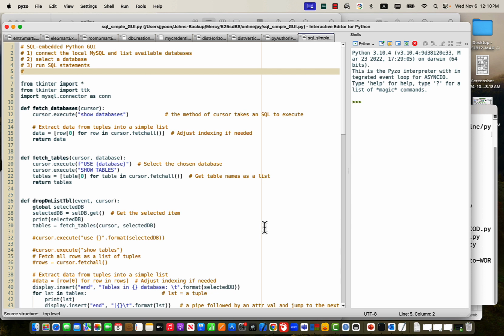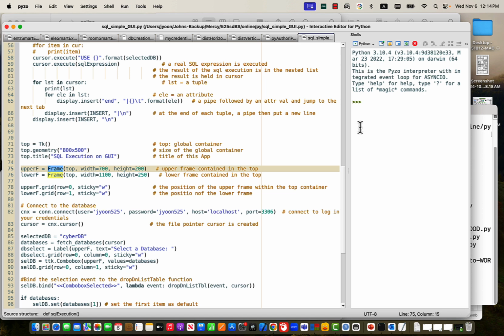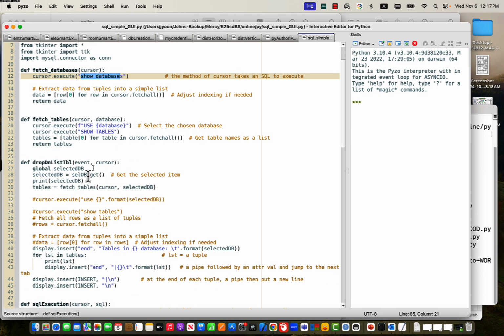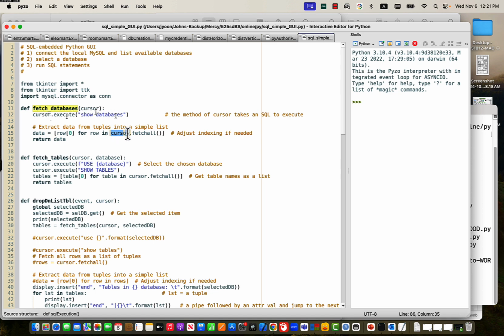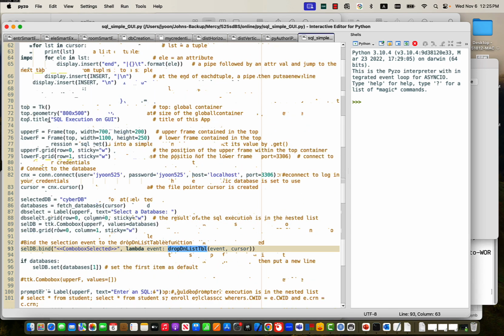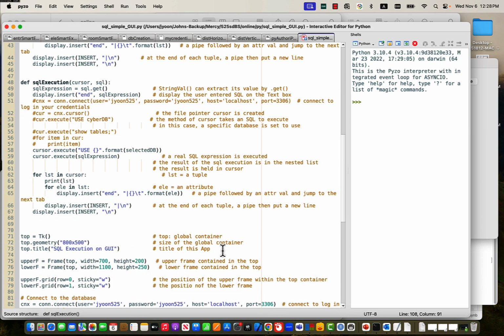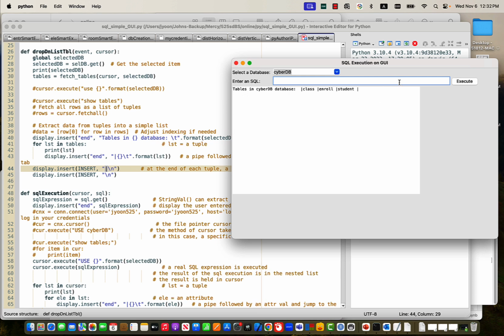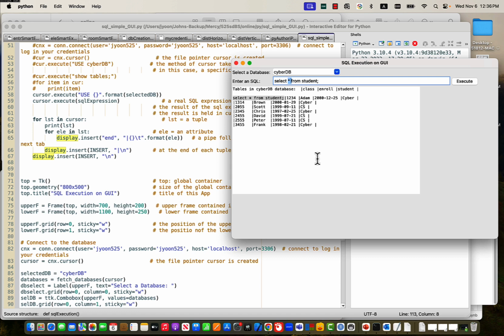Python GUI to embed an SQL expression and execution from database selection to query retrieval